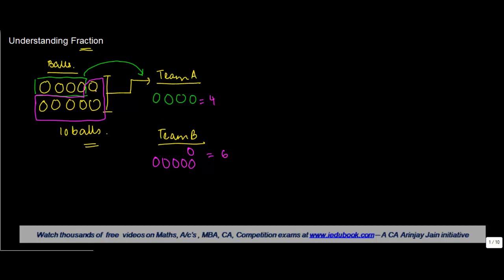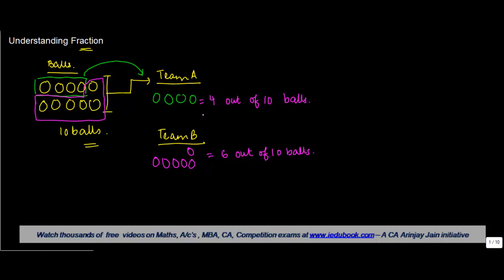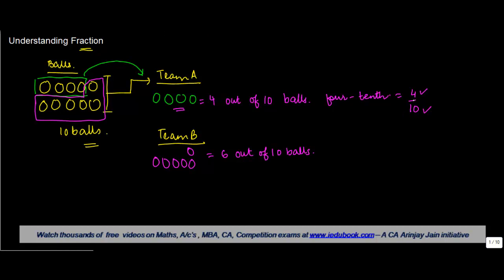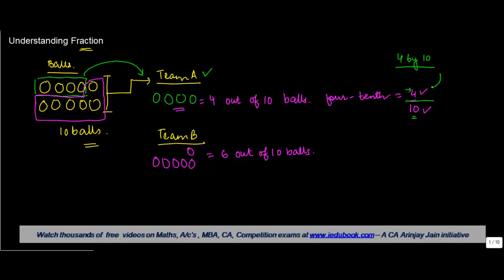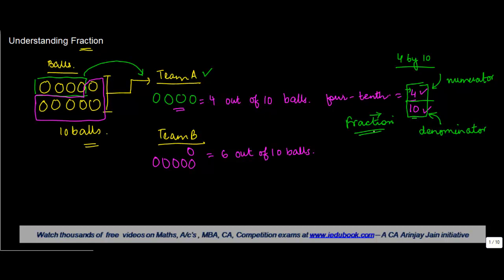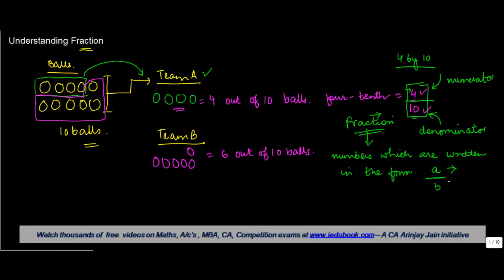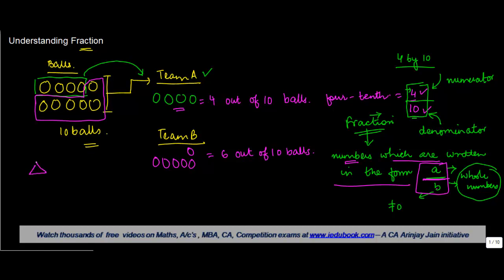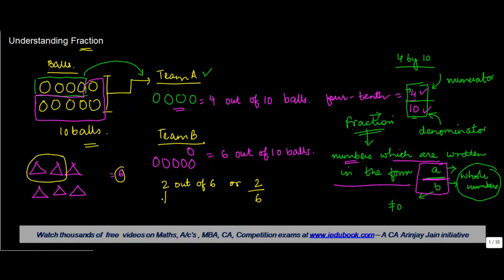1059. Understanding Fraction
What is the meaning of Fractions and their relevance in Mathematics